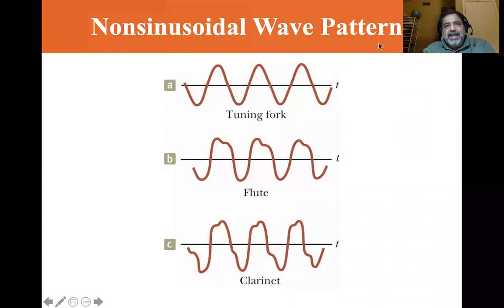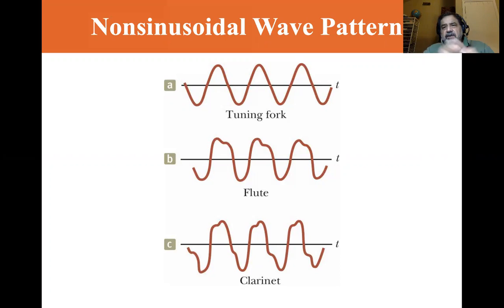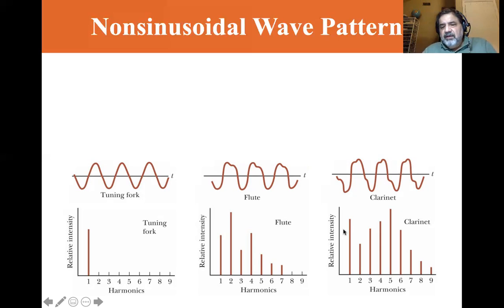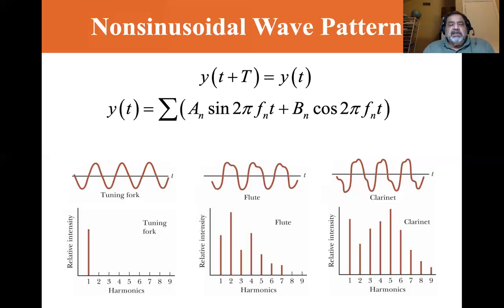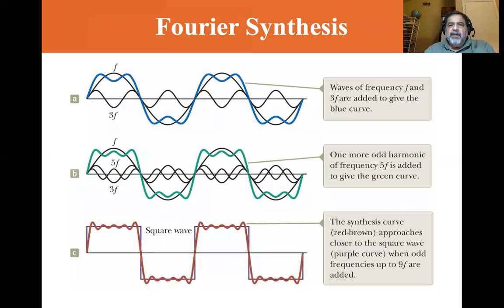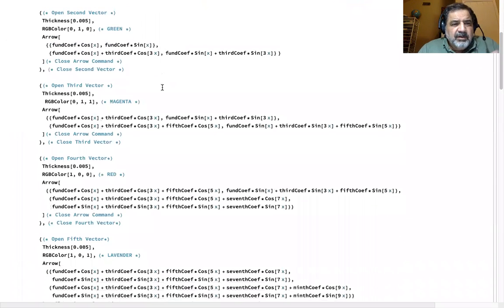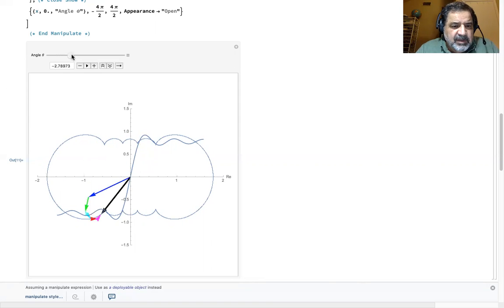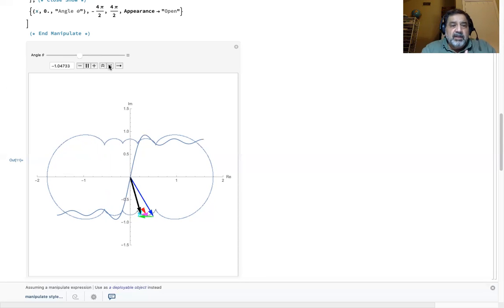University Physics Lectures, Nonsinusoidal Waveforms, Fourier Synthesis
Physics for Scientists and Engineers, Serway and Jewett
Section 17.8
For an elegant explanation of Fourier Series presented as phasor summation I recommend